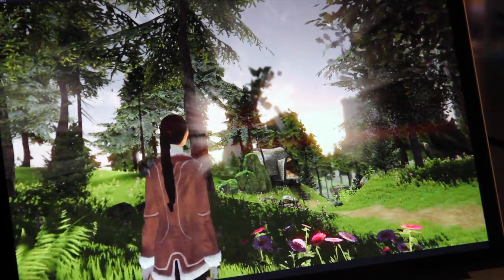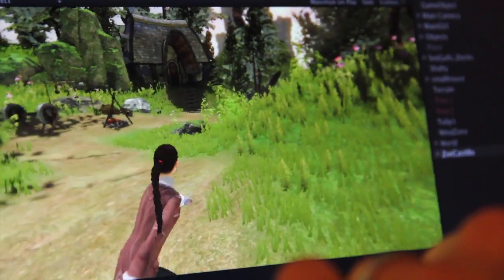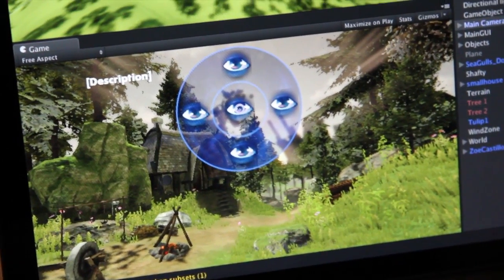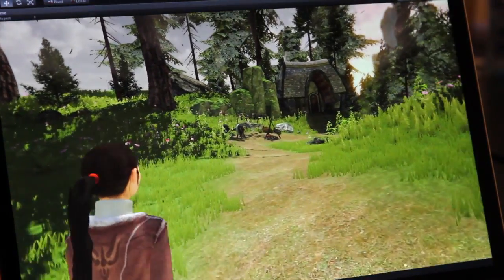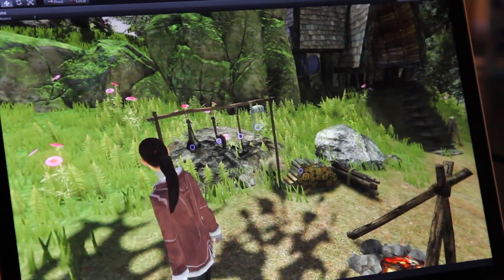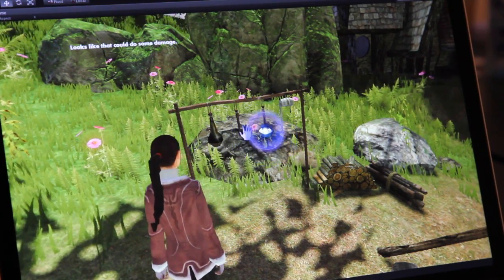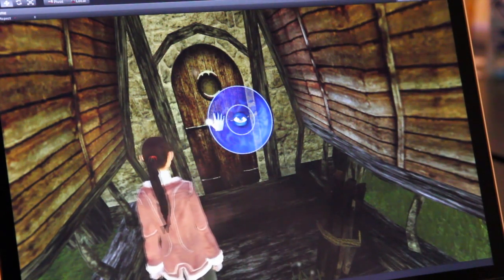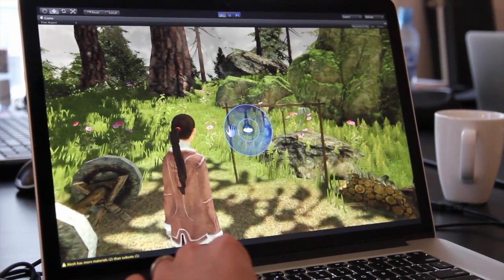Dreamfall Chapters Kickstarter video update #1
Prototype gameplay footage from Dreamfall Chapters: The Longest Journey.